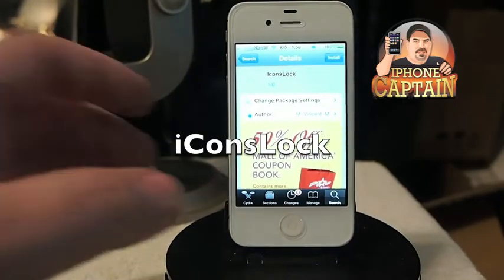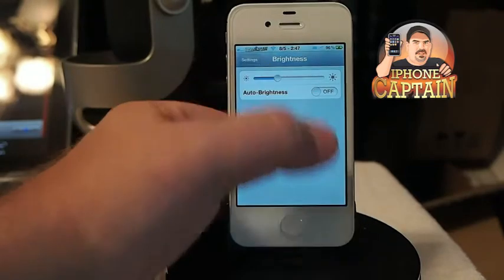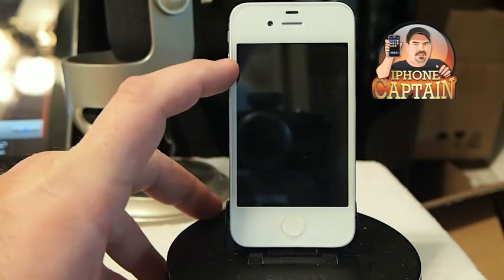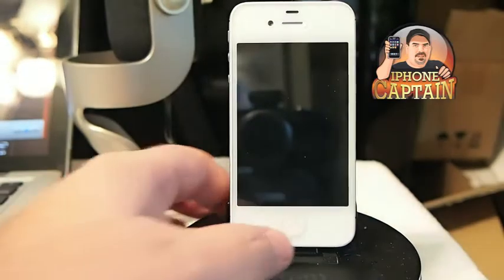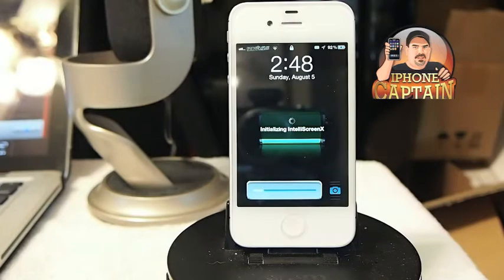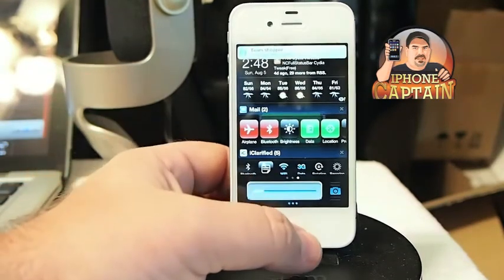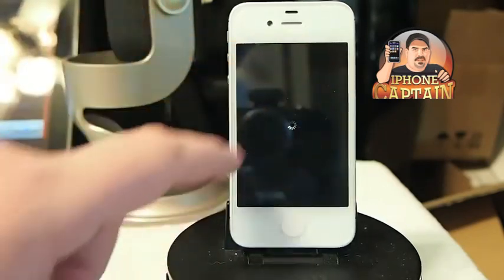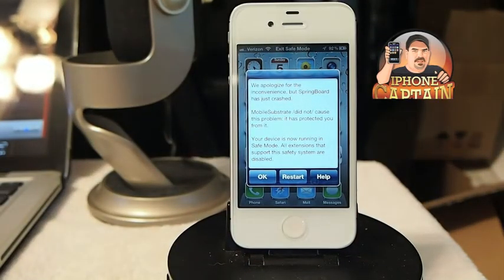iConsLock Cydia Tweak(Free): Respring, Reboot, Safe, Power From LockScreen